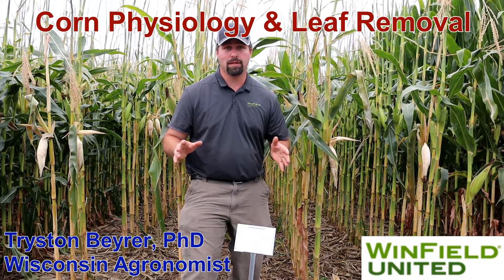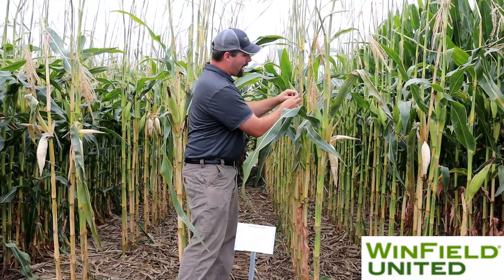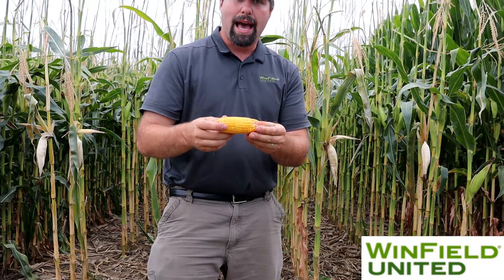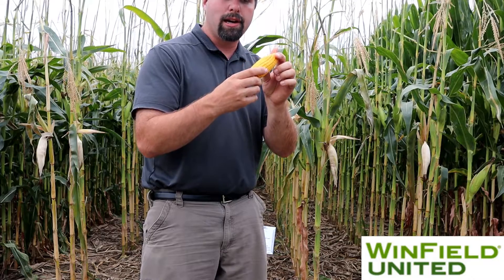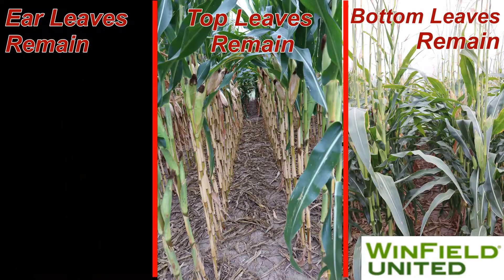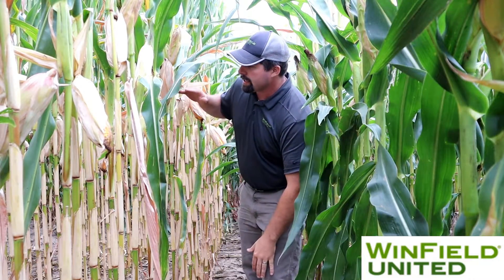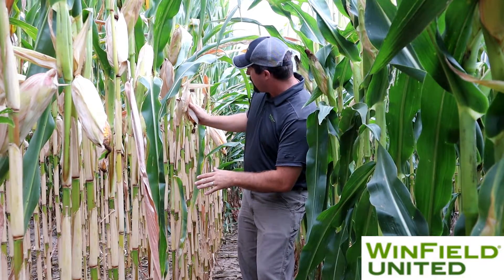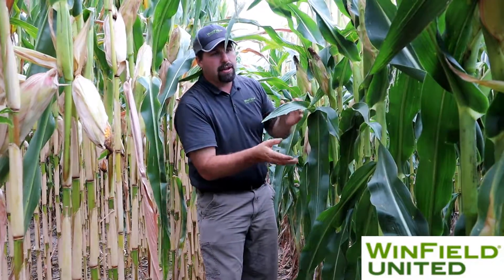Corn Physiology Leaf Removal Demo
Join WinField United Agronomist Tryston Beyrer through a corn leaf removal demonstration that highlights how different areas of the crop canopy are important for ear development.